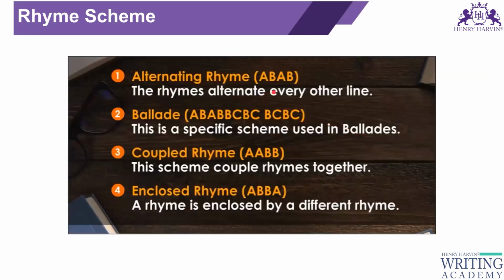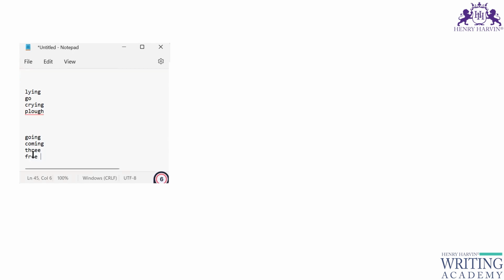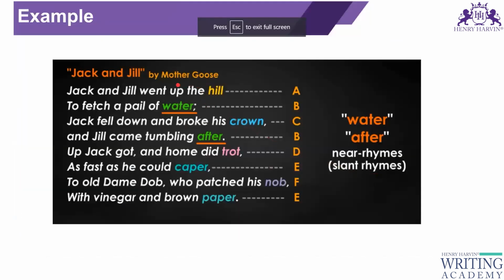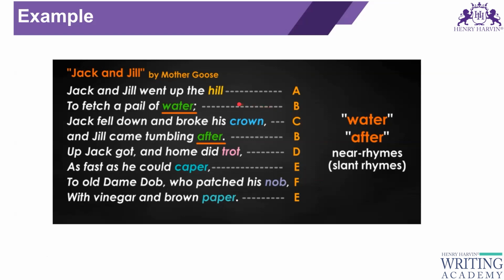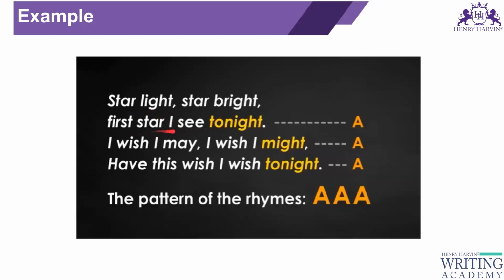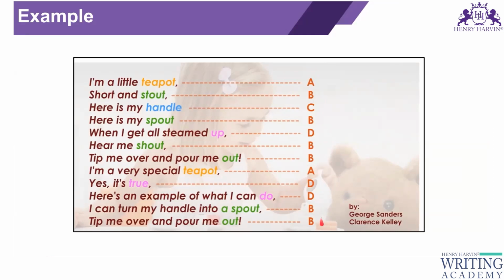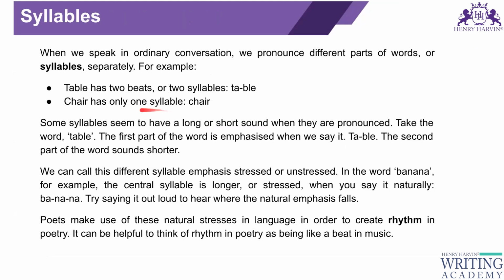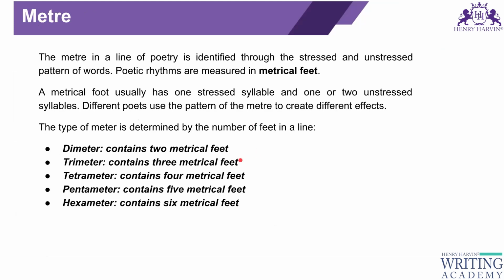Understanding Rhyming Schemes & Rhythms II Creative Writing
Welcome to a poetic symphony with Henry Harvin Education! In this captivating video, we unravel the enchanting world of rhyming schemes and rhythms, exploring the musicality that brings poetry to life. Whether you're a poet in the making or a lover of lyrical expression, this guide is your key to understanding the rhythmic heartbeat of poetry.

🚀 **Unlocking the Melody: A Deep Dive into Rhyming Schemes & Rhythms:**
Join us on this rhythmic journey as we decode the intricacies of rhyming schemes and rhythms in poetry. These elements are the heartbeat of verse, shaping the cadence, flow, and emotional resonance of poetic expression. This video is designed to demystify the poetic music, providing insights and techniques to elevate your understanding and use of rhyme and rhythm.

👨‍🏫 **Guidance from Poetic Maestros:**
Our esteemed instructors at Henry Harvin Education, with a passion for the poetic arts, share their expertise to guide you through the nuances of rhyming and rhythmic patterns. Gain valuable insights, poetic analysis, and a deeper understanding of how poets craft musicality in their verses.

1. **The Essence of Rhyme:** Delve into the fundamental concept of rhyme in poetry. Explore how rhyme adds musicality, cohesion, and a memorable quality to verses, enhancing the overall impact on the reader.

2. **Understanding Rhyming Schemes:** Explore various rhyming schemes, including AABB, ABAB, and more. Understand how poets strategically structure rhymes to create balance, symmetry, and specific patterns within their verses.

3. **Rhythmic Patterns in Poetry:** Uncover the rhythmic heartbeat of poetry. Explore the importance of meter, beats, and pacing in creating a cadence that elevates the emotional tone and resonance of poetic expression.

4. **Types of Rhythmic Feet:** Delve into the world of rhythmic feet, such as iambic, trochaic, anapestic, and dactylic. Understand how poets use these feet to craft distinctive rhythms, influencing the overall feel and mood of their poems.

5. **Enjambment and Caesura:** Explore advanced techniques in rhythmic flow. Learn how enjambment and caesura contribute to the pacing and continuity of verses, creating dynamic and varied rhythmic patterns.

6. **Expressive Freedom in Rhythm:** Understand how poets balance structure and freedom in rhythmic expression. Explore how variations in rhythm can be used to convey emotions, emphasize key moments, and create a unique voice in poetry.

🎓 **Benefits of Understanding Rhyme and Rhythm:**
- Elevate your poetic expression through mastery of rhyme and rhythm.
- Enhance the musicality of your verses for a memorable and impactful reading experience.
- Gain inspiration from the rhythmic diversity found in the world of poetry.

Henry Harvin Education is a distinguished provider of professional certification courses, empowering individuals to excel in their creative and professional pursuits. Explore our diverse range of courses to unlock your full potential.